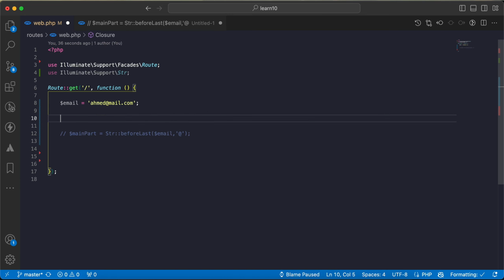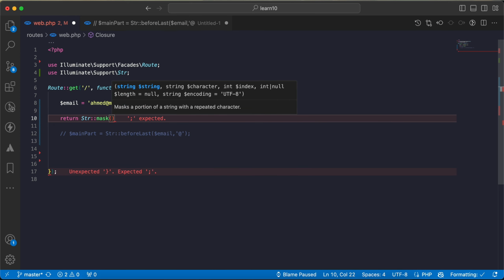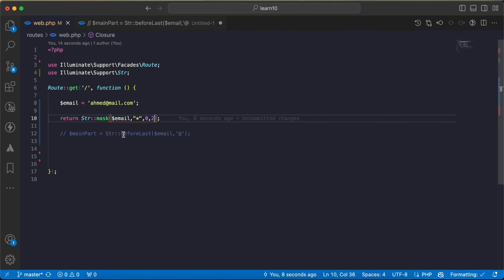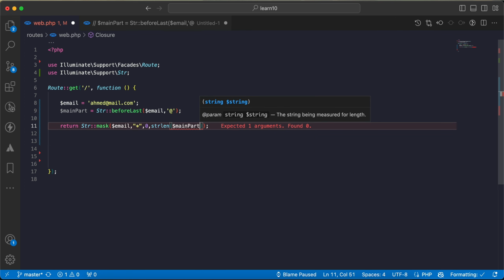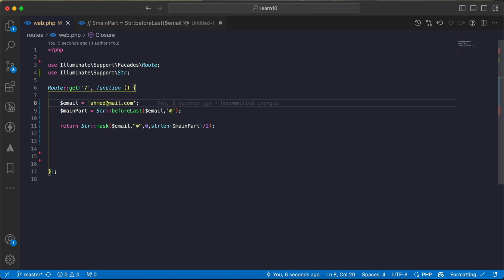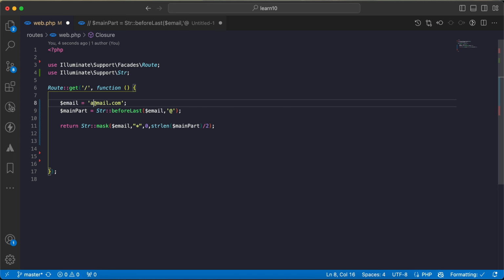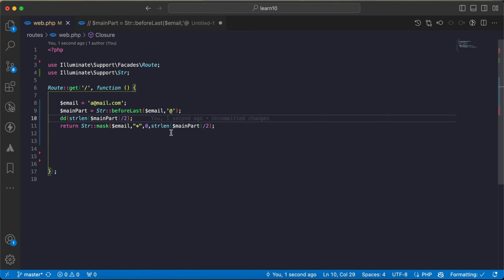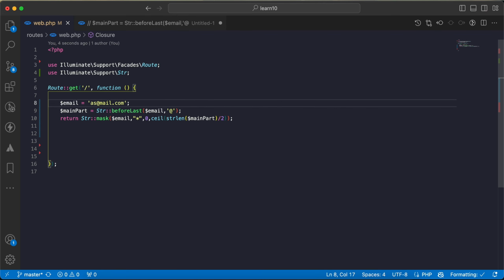laravel tip in a minute : hide part of user's email like this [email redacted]